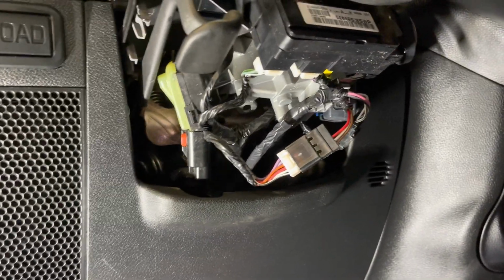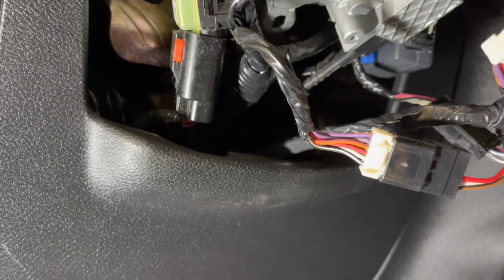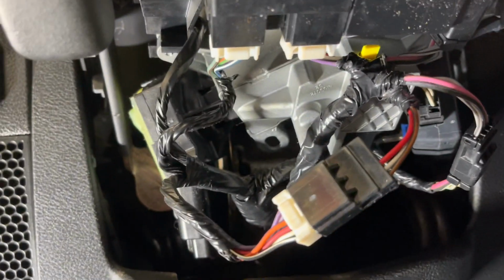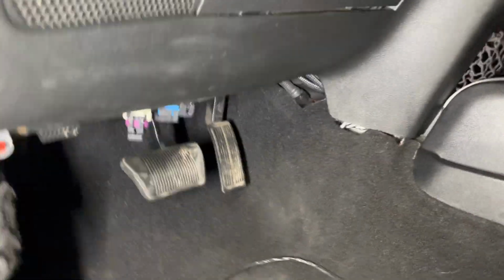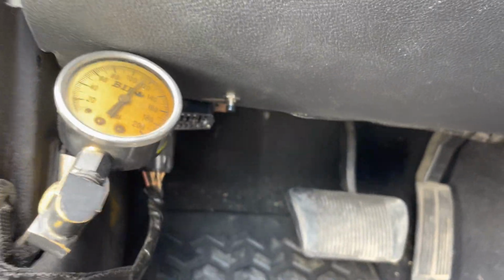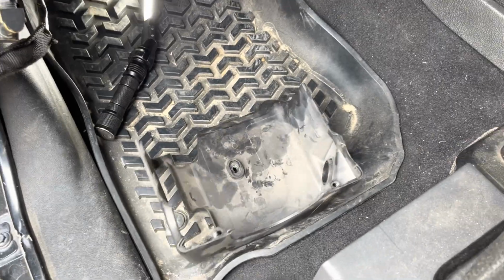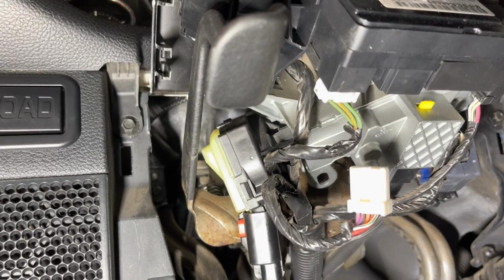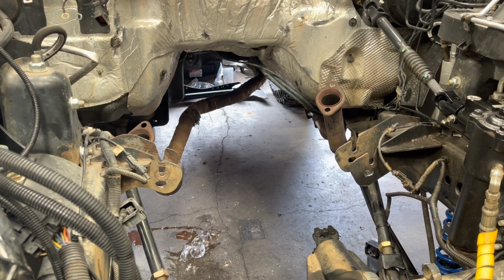Jeep JK 2011-2018 Hemi Cruise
We are showing the difference between 2011 and a 2014 wiring and installation